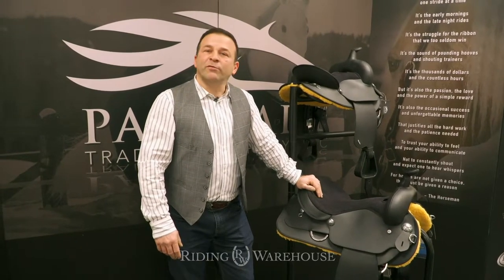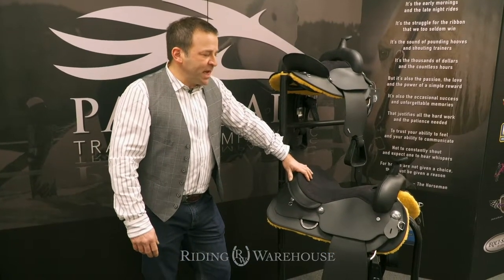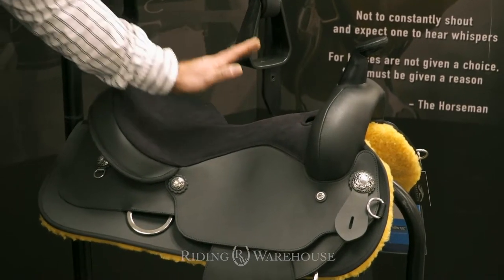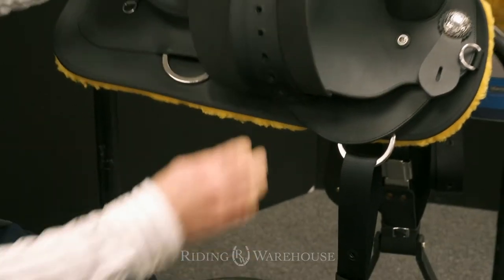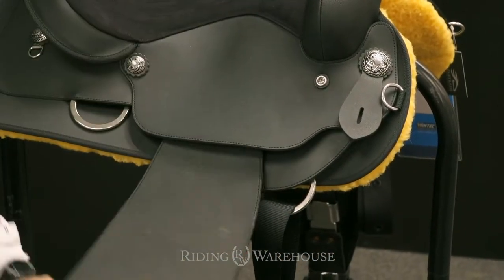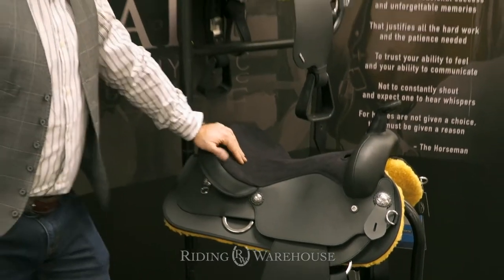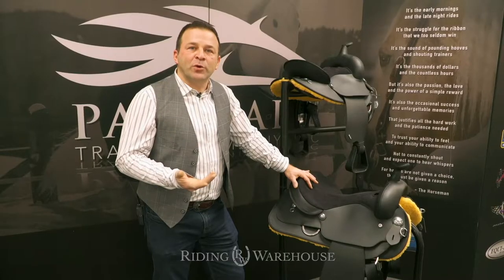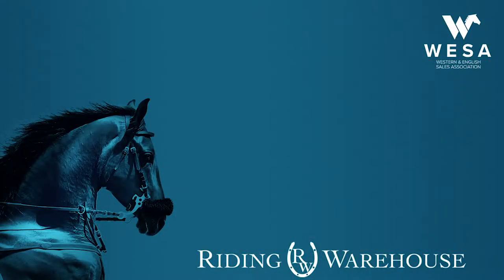Wintec Frontier Saddle with Riding Warehouse | WESA 2019